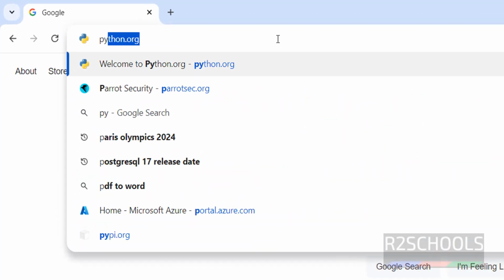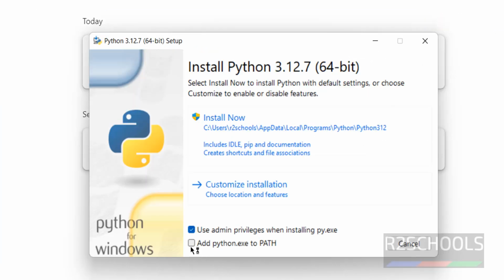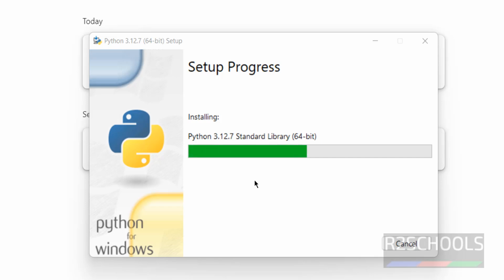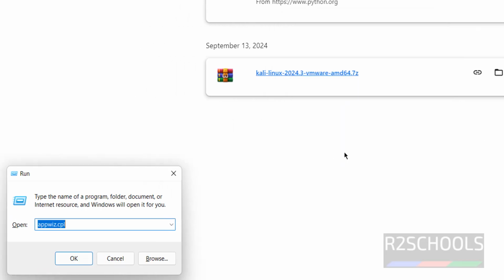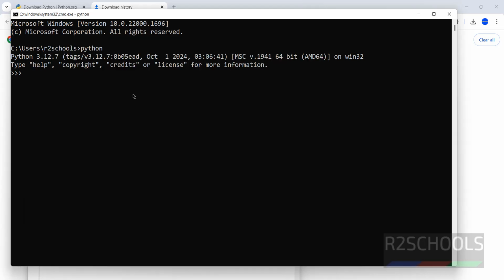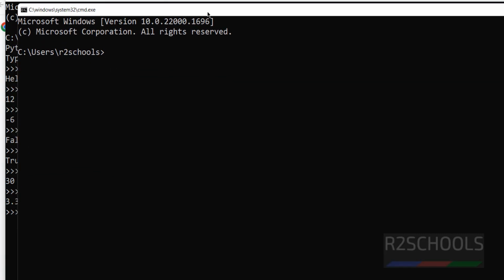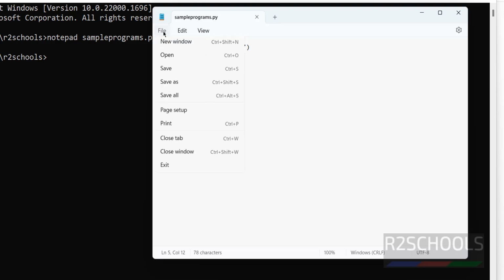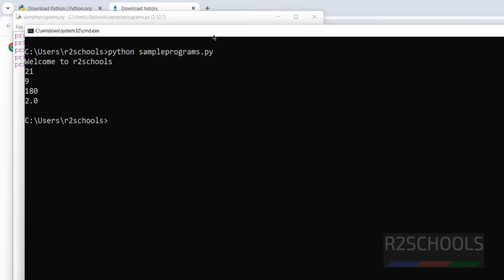How to install Python 3.12.7 on Windows 10/11 complete guide | How to Python code on Windows | 2024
In this video, we have shown how to download and Install Python 3.12.7 on Windows 10/11 complete guide and run python hello world code.

How to Install Python 3.12 on Windows 11/10 Easily,
How to Download and Install Python 3.12.7 on Windows,
How to Download and Install Python 3.12.7 on Windows 11,
How to Download and Install Python 3.12.7 on Windows 10,
How to Install Python 3.12.7 on Windows 11 Pro,
How to Install Python 3.12 on Windows 11/10 Pro,
How to Download and Install Python 3.12.7 on Windows Pro,
How to Download and Install Python 3.12.7 on Windows 11 pro,
How to Download and Install Python 3.12.7 on Windows 10 Pro,
How To Install Python on Windows 10 and 11,
Python Installation on Windows 11,
Python Installation on Windows,
Python Tutorials,
Python Installation Guide,
Python Installation step by step guide,